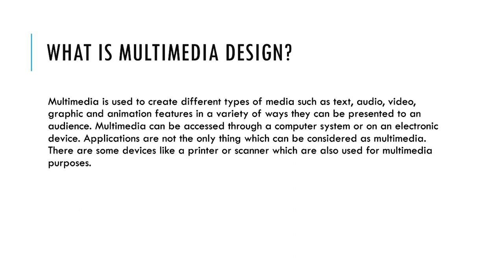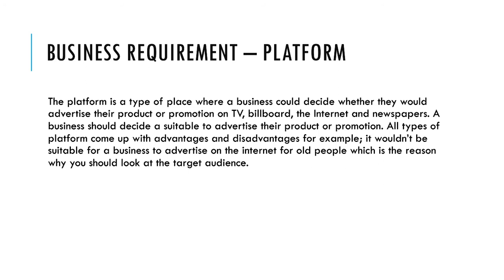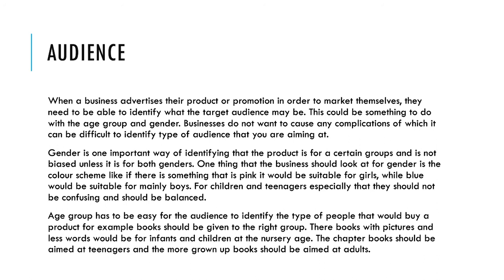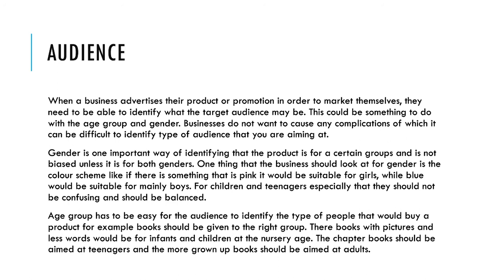Multimedia Business Objectives and Requirements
This video covers how multimedia is used for meeting business objectives and the requirements that are used to meet these demands.